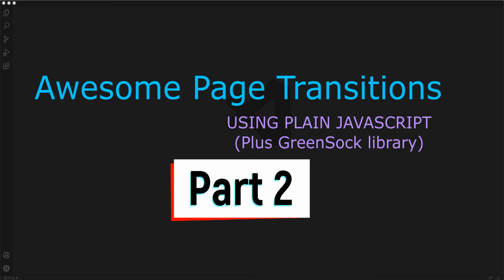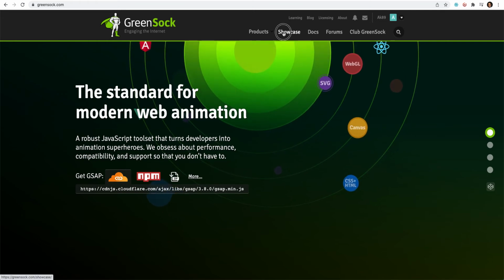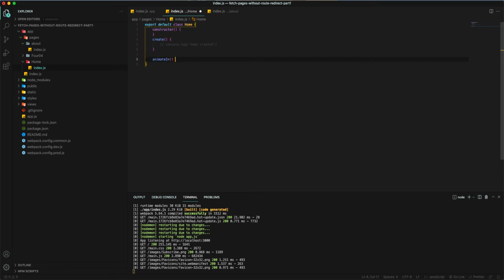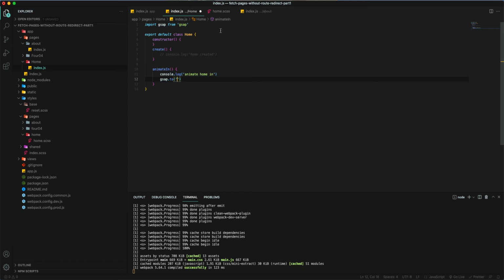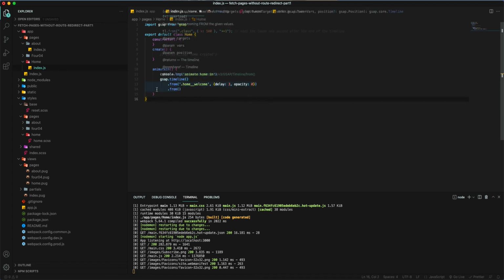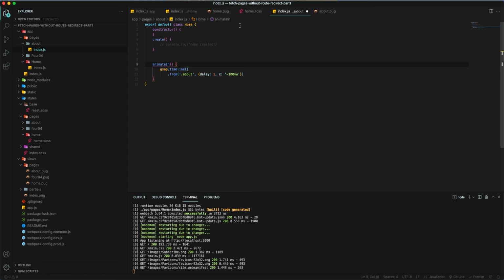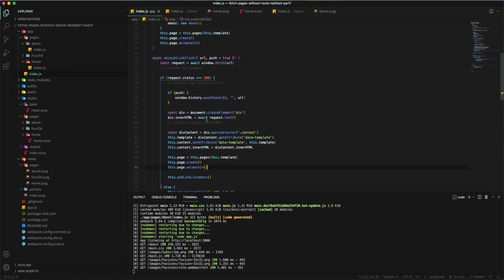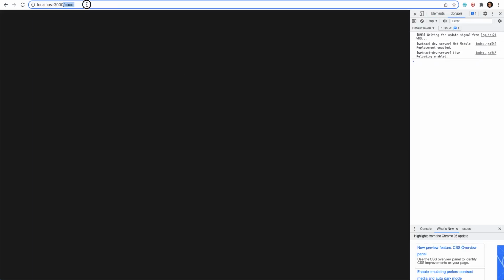Single Page Application (SPA) using vanilla Javascript (part 2) - no framework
In this video (part 2), we make improvements to page transition in our Single Page Application (SPA) that we built using vanilla Javascript with no framework. We will use the amazing GreenSock (GSAP v3.x) library for the animations though. I use this technique in my portfolio website which you can check Check out the "useful links" section below to learn more.

I am using the final code from part 1 as the starting point. Github repository for the starter code:

Video Timestamps
00:00 Intro
01:16 Getting starter code
04:22 GreenSock library introduction and example usage
07:01 Adding required functions for entrance animations to our code
10:20 Introduction to gsap.to(), gsap.from() and gsap.fromTo()
16:52 gsap animation implementation in our code
32:16 Final thoughts and outro

Happy coding 🙂